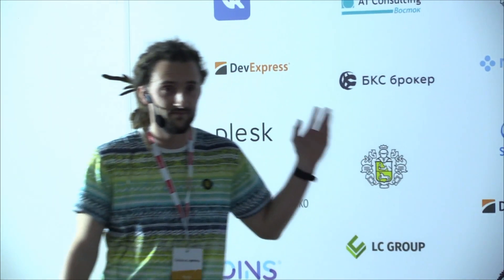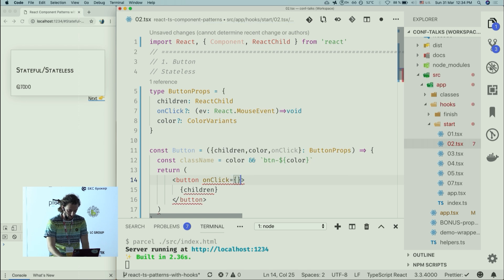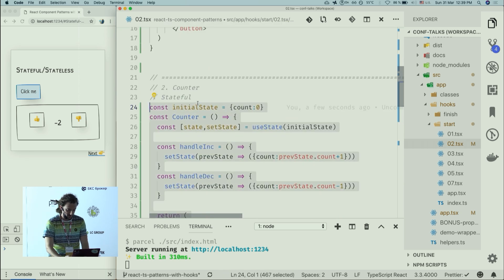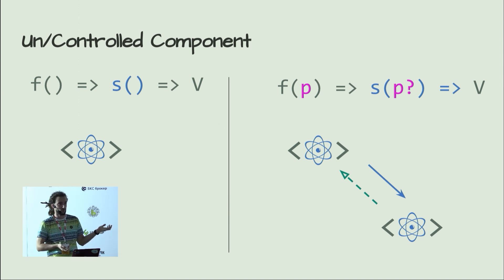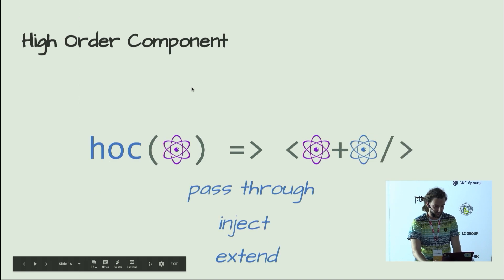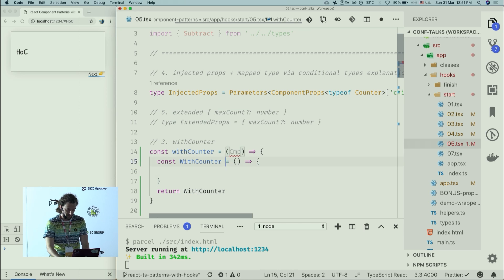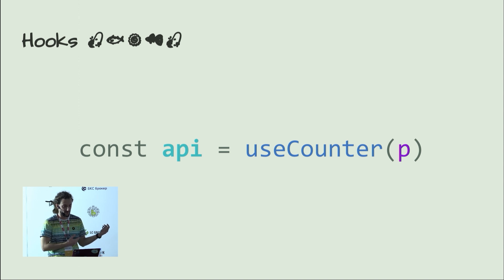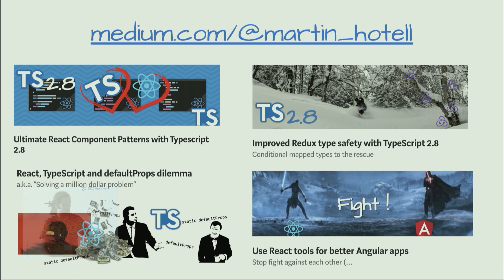Frontend, Martin Hochel, Ultimate React Component Patterns with TypeScript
Martin Hochel
Twisto.cz, ngParty

Ultimate React Component Patterns with TypeScript

React and TypeScript, the ultimate duo for writing web apps with top notch developer experience. But where to start? What are the gotchas? In this live coding session we will cover all React Component patterns techniques backed by excellent DX and type safety with TypeScript ⚛